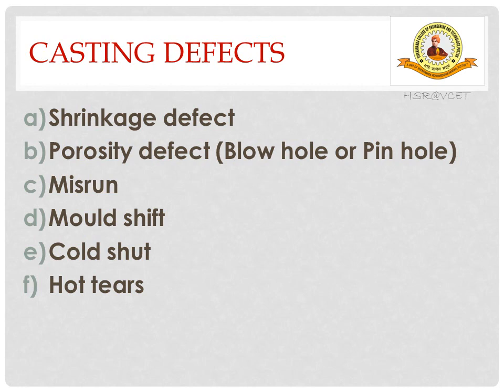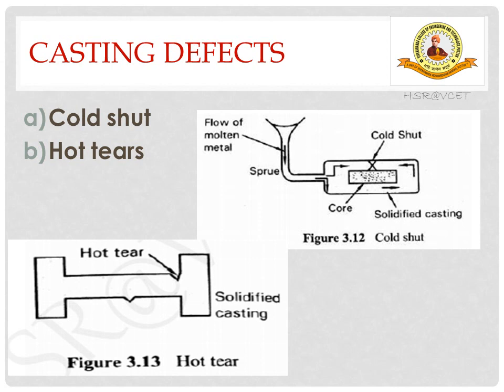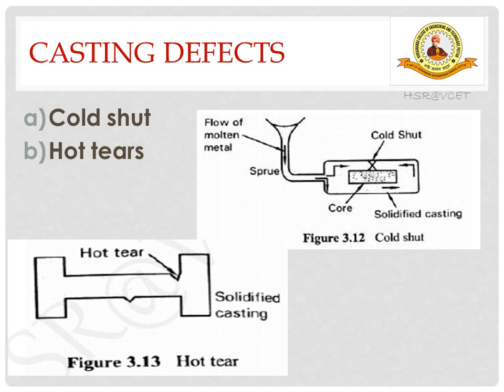MCW - Module 3: Casting Defects : Solidification & Non-Ferrous Foundry Practice - Part 2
This video explains the following concepts:
Fettling and cleaning of castings: Basic steps involved. Sand Casting defects- causes, features and remedies. Advantages & limitations of casting process